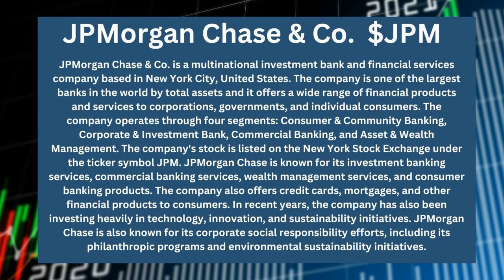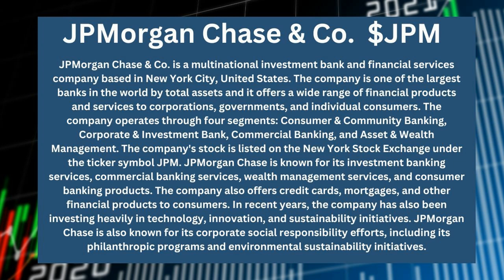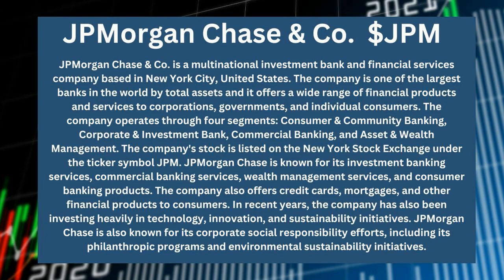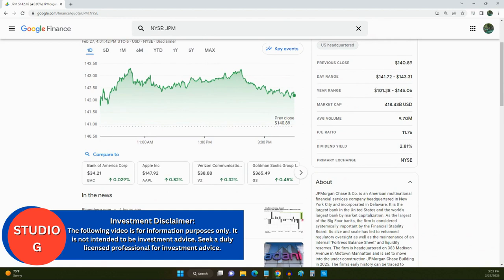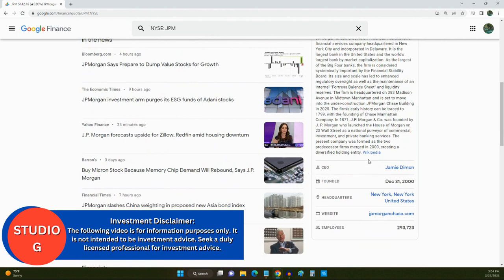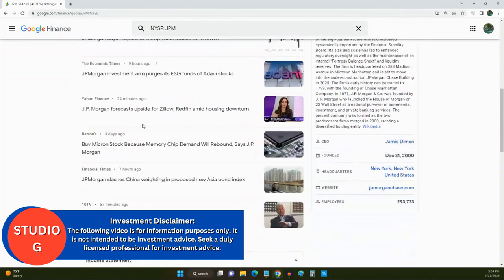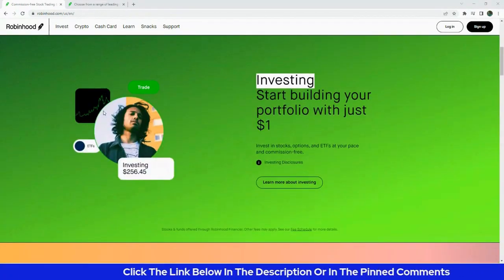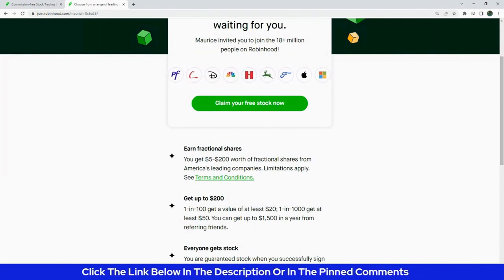JPMorgan Chase & Co $JPM Stock Pick Of The Moment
JPMorgan Chase & Co. is a multinational investment bank and financial services company based in New York City, United States. The company is one of the largest banks in the world by total assets and it offers a wide range of financial products and services to corporations, governments, and individual consumers. The company operates through four segments: Consumer & Community Banking, Corporate & Investment Bank, Commercial Banking, and Asset & Wealth Management. The company's stock is listed on the New York Stock Exchange under the ticker symbol JPM. JPMorgan Chase is known for its investment banking services, commercial banking services, wealth management services, and consumer banking products. The company also offers credit cards, mortgages, and other financial products to consumers. In recent years, the company has also been investing heavily in technology, innovation, and sustainability initiatives. JPMorgan Chase is also known for its corporate social responsibility efforts, including its philanthropic programs and environmental sustainability initiatives.